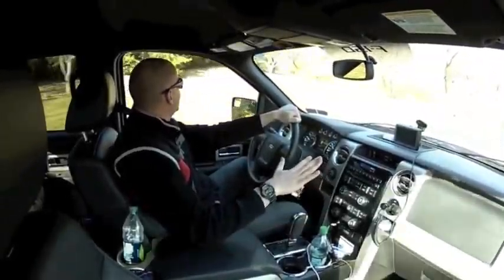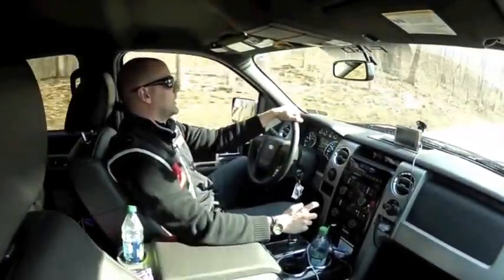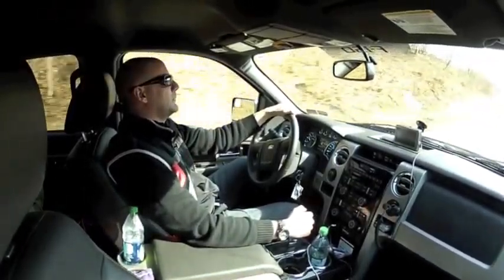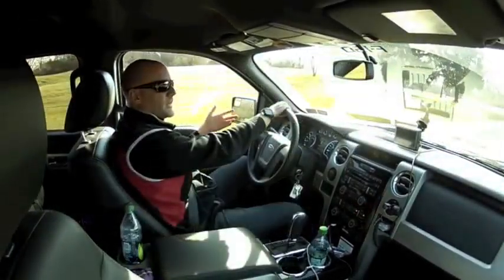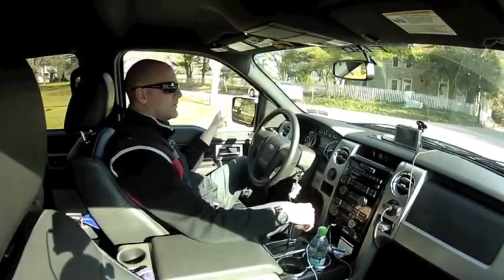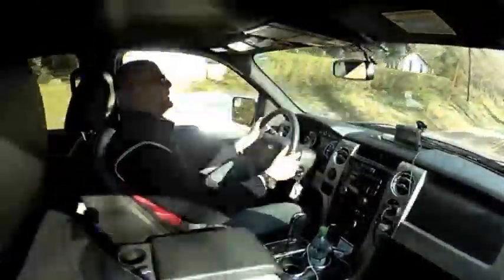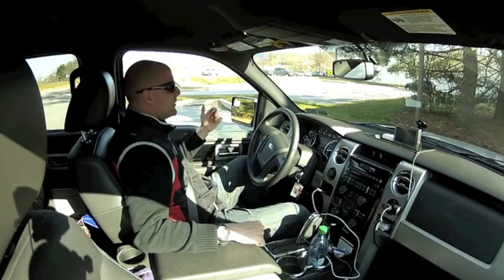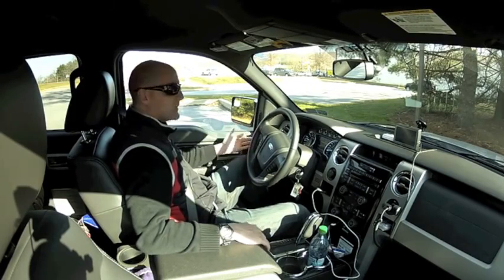Afternoon Commute #23 Autosavant.com 2/23/2012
Today we talk about the long term F-150, why blind spot detection systems are worthless, the electric car companies (again), and the CEO of Hyundai